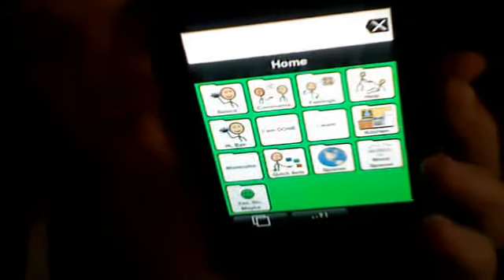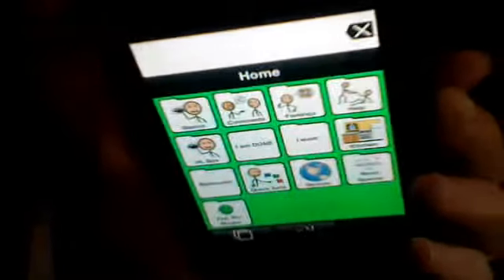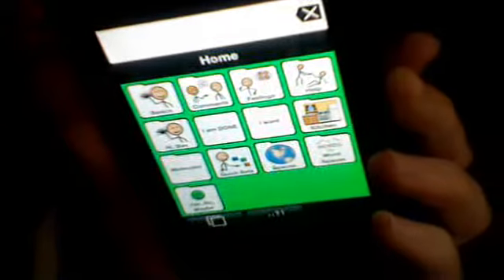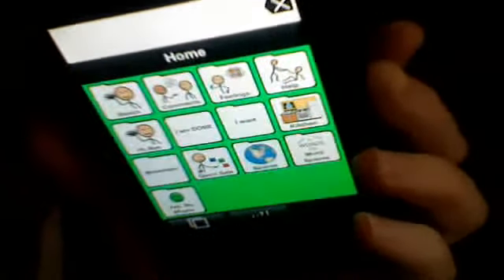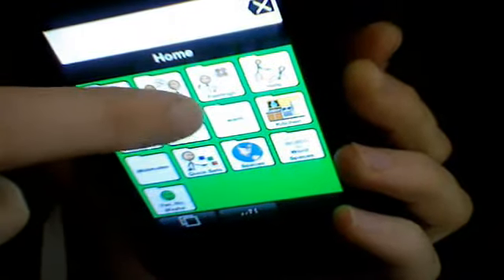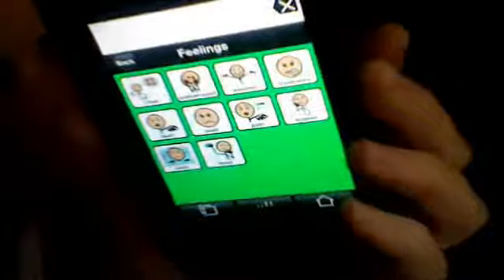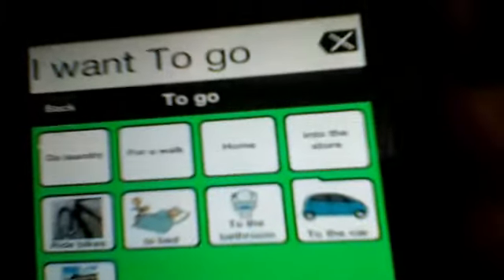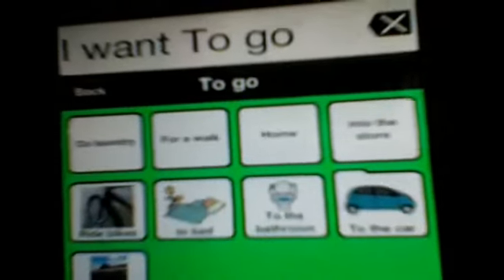Guru V iPod Proloquo2go - How we do it. From four icons to forming sentences.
Demo of our version of Proloquo2go on the iPod Touch!